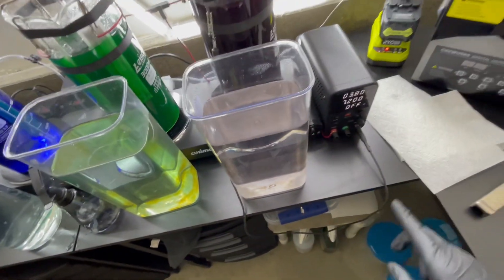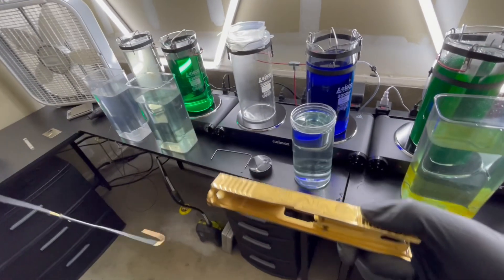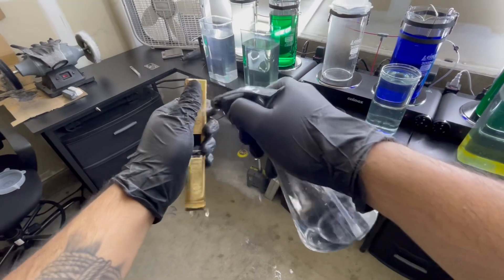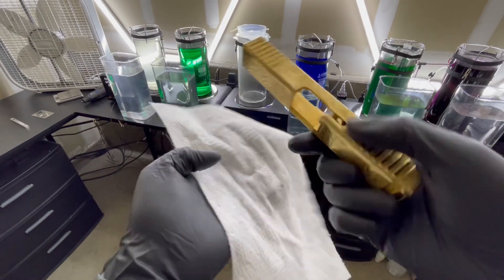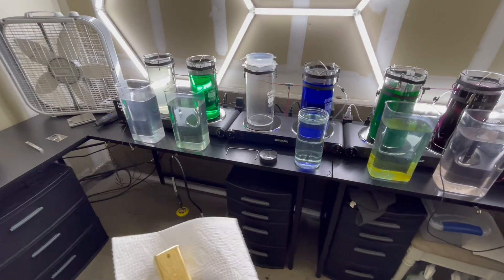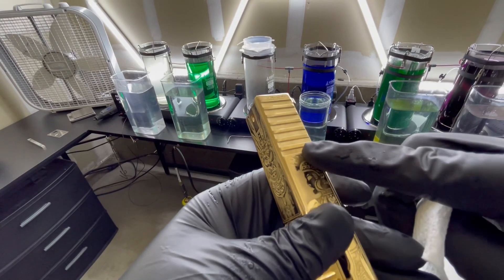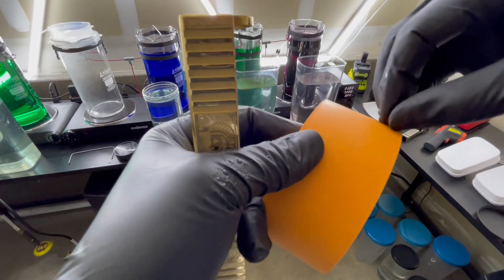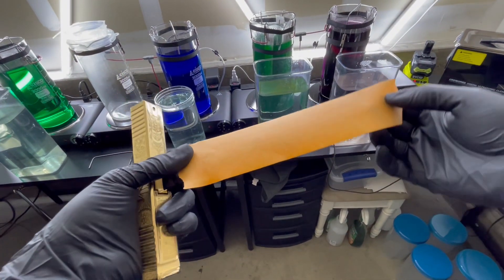How to Gold plate a gun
Hey guys just completed my class this morning on everything you need to know about electroplating. The class with have step by step instructions as well as a video at the end of the lecture. I also include a free recipe for electro cleaner degreasing solution. There will be a parts list of everything needed attached with Amazon links, I will show you guys how to wire everything up from start to finish. Finally I will go over how to maintain your solution and tips and tricks on how to avoid contamination. I really hope you guys see the value because my setup including my class is less than half the price for a Pro Lab.

I plated this slide like 3 times showing different processes on how to plate. I go into great detail from start to finish, my lab roughly cost $700to make!